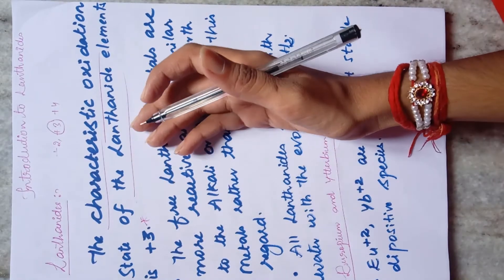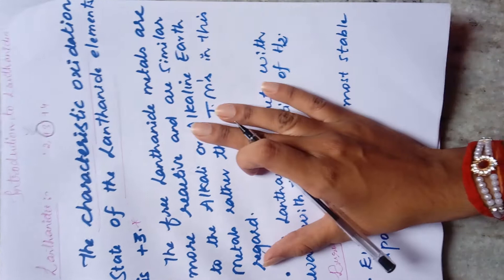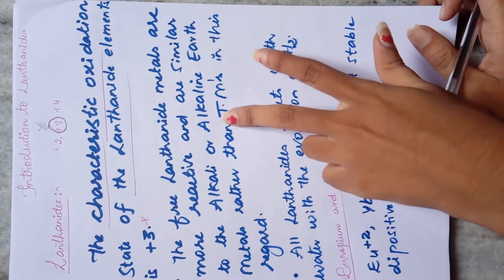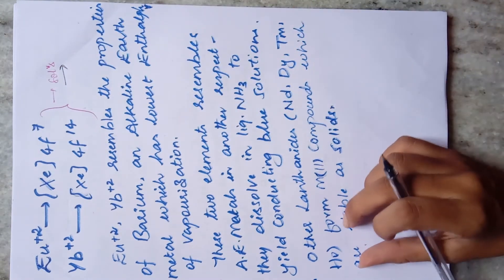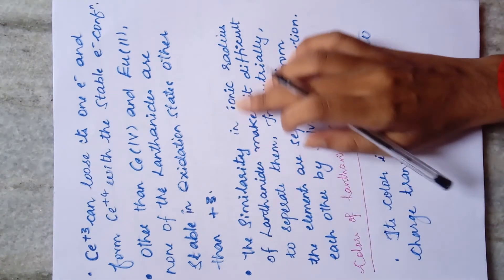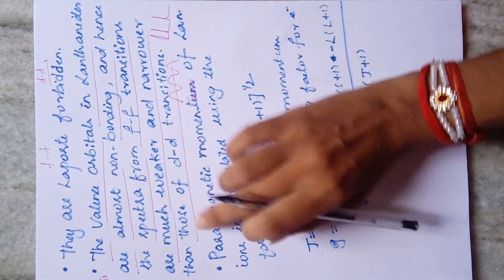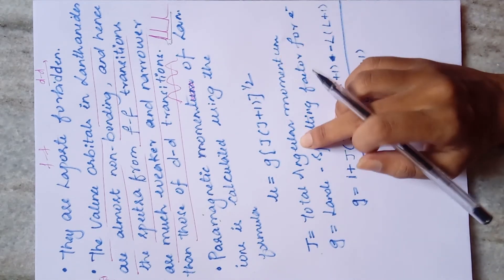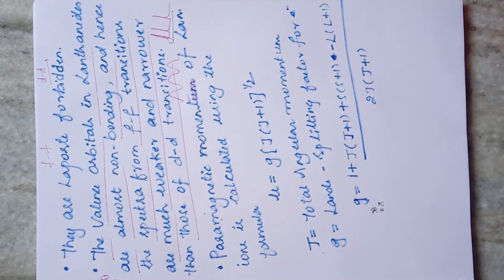An Introduction to the Lanthanides-1